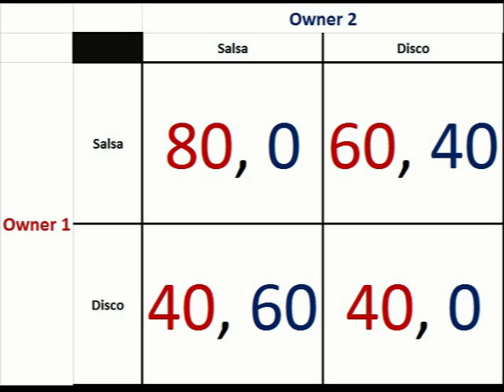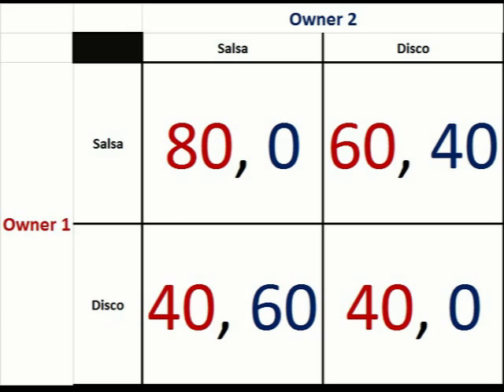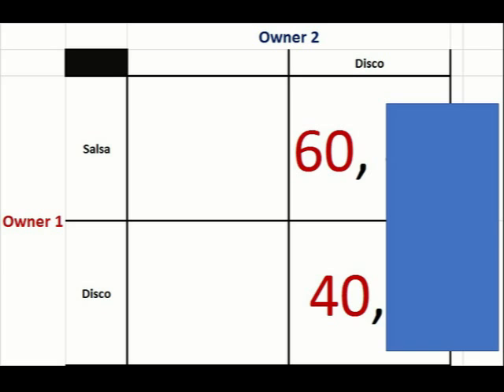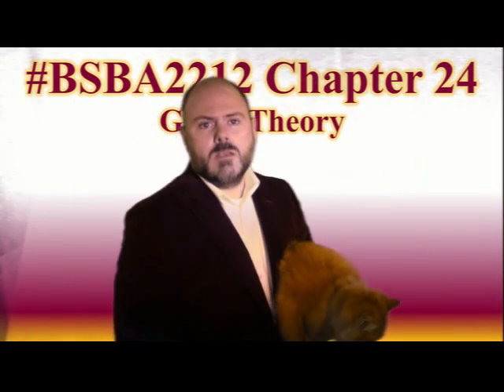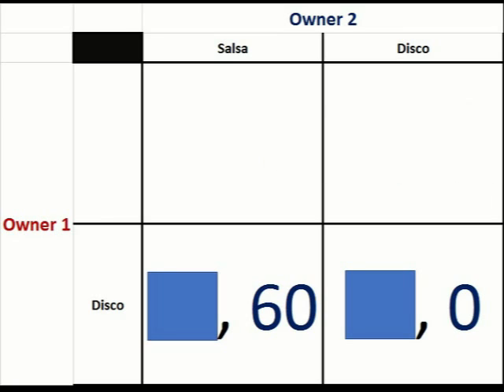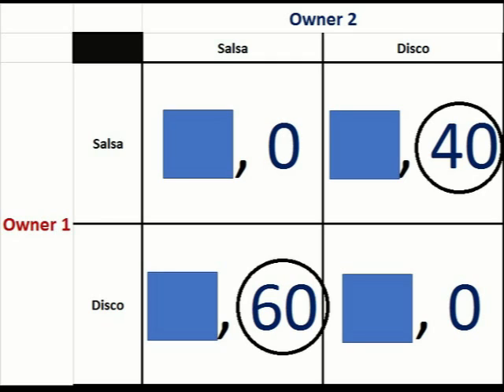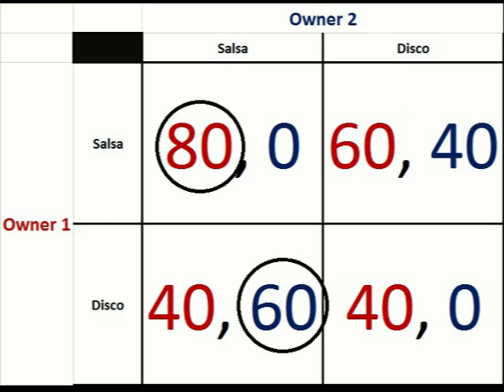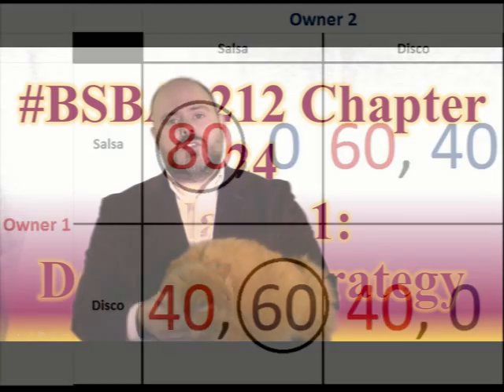BSBA2212 Game Theory Dominant Strategy Player one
This video is a close look at a Dominant Strategy in Game Theory.